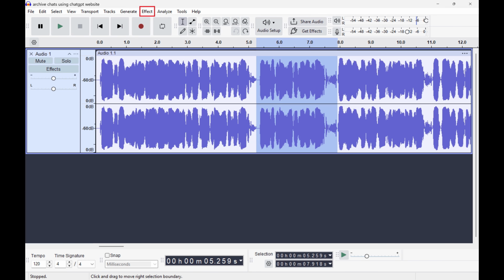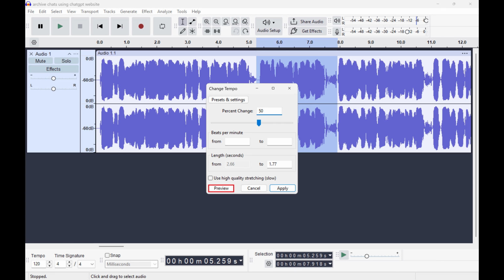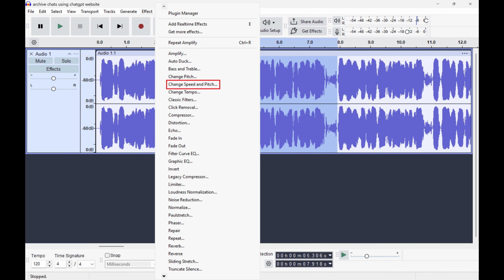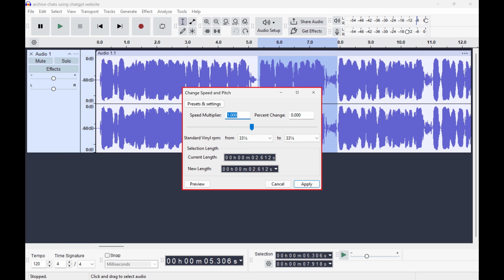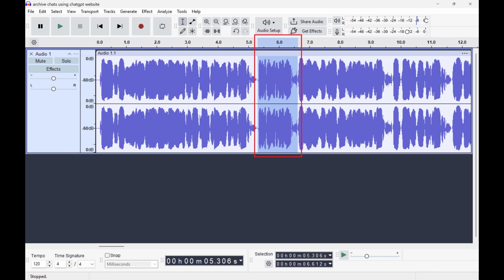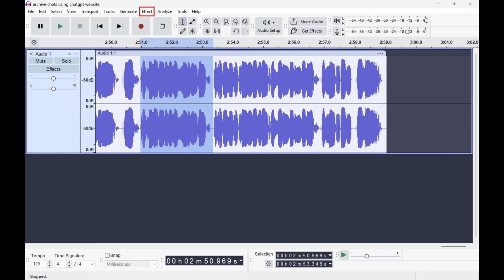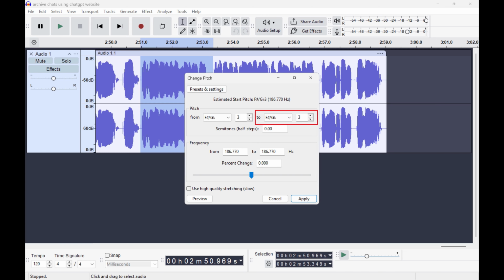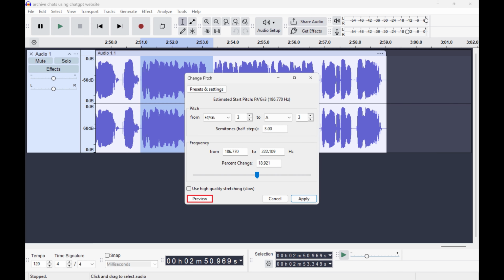How to Change the Pitch or Speed of Audio Using Audacity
In this video I'll show you how to change the pitch or speed of your audio in Audacity. I'll show you how to change just the pitch, how to change just the speed, and how to change both the speed and the pitch of your audio.

Timestamps:
Introduction: 0:00
Change the Speed of Audio Using Audacity: 0:16
Change the Pitch or Speed of Audio Using Audacity: 1:22
Change the Pitch of Audio Using Audacity: 2:35
Conclusion: 4:03

Video Transcript:
First let's walk through the steps to change the speed of your audio using Audacity. This will keep the pitch of your voice the same, but will make it faster.

Step 1. Open the audio file in Audacity that you want to change the speed of your voice for.

Step 2. Highlight one of the selections in this audio clip that you want to change the speed of.

Step 3. Click "Effect" in the row of options along the top of the screen, and then click "Change Tempo." The Change Tempo window opens.

Step 4. Find the Percentage Change field, and then enter the percentage you want to speed up the audio. And again, your voice will still sound the same after this, but it will make you talk faster. Click "Preview" to hear these settings applied to your audio, and then make adjustments as necessary.

Step 5. Click "Apply" when you're ready to apply these changes to the highlighted part of your audio file. That window will close and the highlighted part of your Audacity file will be modified.

Next let's look at how you can change both the pitch and the speed of your audio.

Step 1. Open the audio file in Audacity that you want to change the speed and pitch for.

Step 2. Highlight one of the selections in this audio clip that you want to change the speed and pitch for.

Step 3. Click "Effect" in the row of options along the top of the screen, and then click "Change Speed and Pitch." The Change Speed and Pitch window opens.

Step 4. Find the Speed Multiplier and Percent Change options at the top of the screen, and the slider below them. Drag the slider to the left if you want to slow down your speaking, which will correspondingly decrease your pitch. Or, drag the slider to the right to speed up your speaking, which will correspondingly increase your pitch. Click "Preview" to hear these settings applied to your audio, and then make adjustments as necessary.

And finally, let's walk through the steps to change the pitch of your audio, which will keep the speed of speaking the same, and will just change the pitch.

Step 1. Open the audio file in Audacity that you want to change the pitch for.

Step 2. Highlight one of the selections in this audio clip that you want to change the pitch for.

Step 3. Click "Effect" in the row of options along the top of the screen, and then click "Change Pitch." The Change Pitch window opens.

Step 4. Find the Pitch section, where the From and To sides will initially be the same. Navigate to the To side. To be clear, we don't want to change the number on this side, we just want to change the note. If you want to make your pitch lower, click the drop-down associated with the note, and then select something higher up the list than where you're at now. Alternatively, if you want to make your pitch higher, click the drop-down associated with the note and then select something lower down this list than where you're currently at. Click "Preview" to hear these settings applied to your audio, and then make adjustments as necessary.